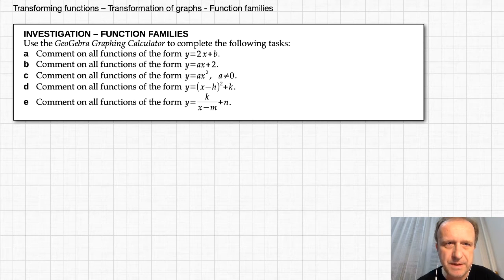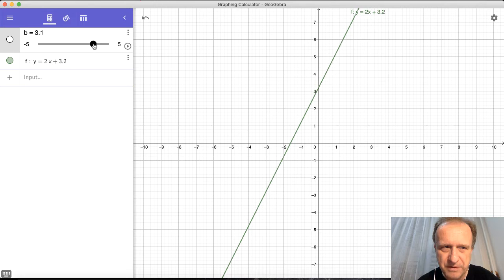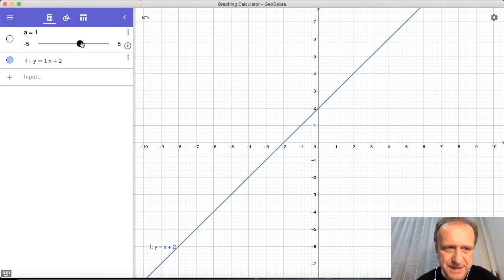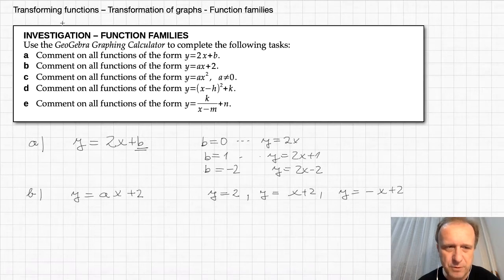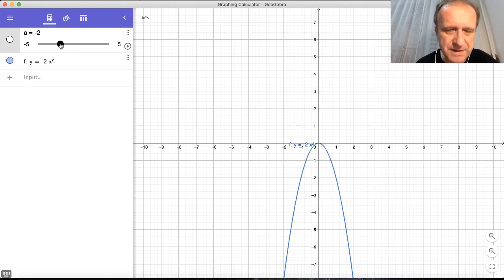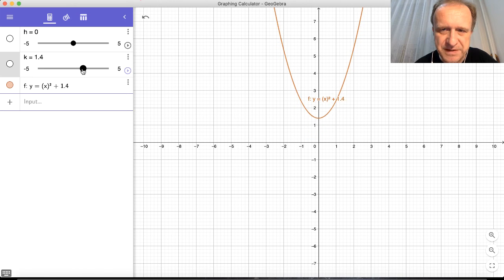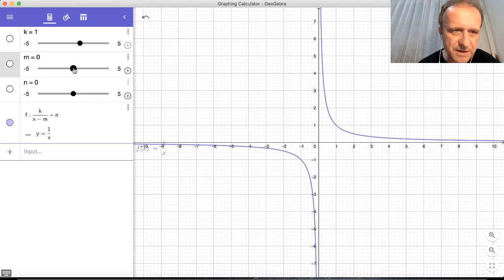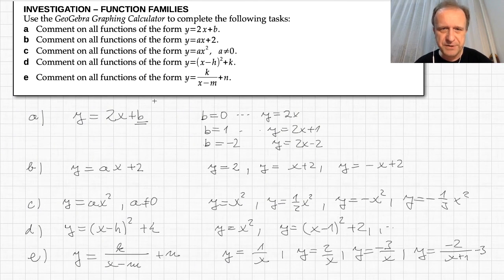M311-03 Transforming functions – Transformation of graphs - Function families